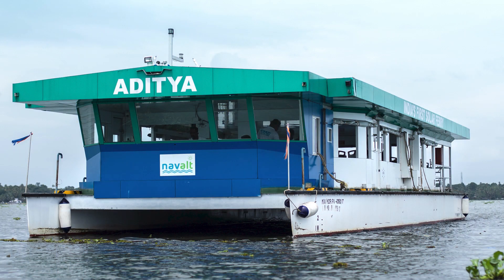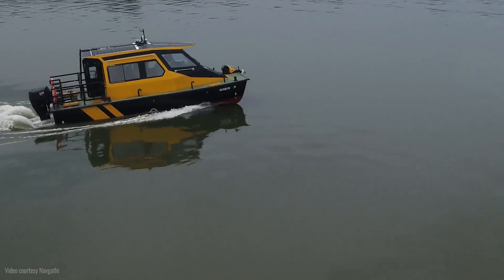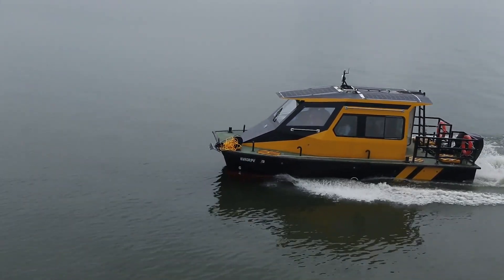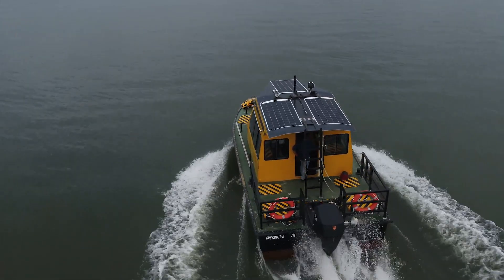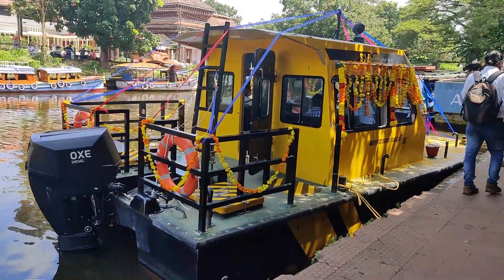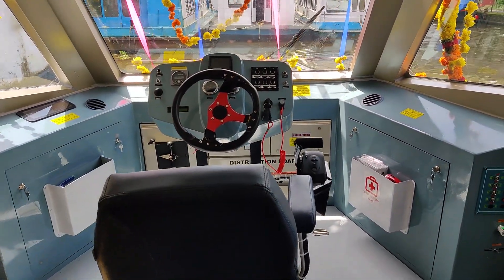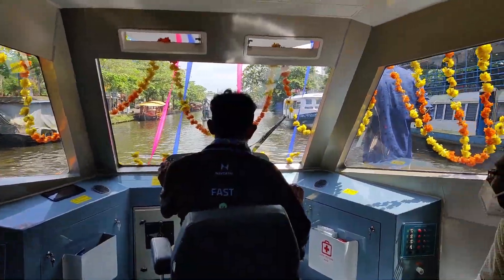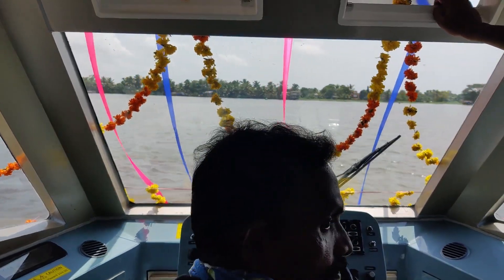India's First Water Taxi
A sneak peak into India's first Water Taxi. Built by Navgathi Marine Design for the SWTD at Alappuzha. A look into the specifications and details of the boat.